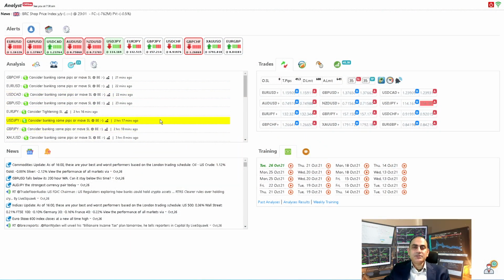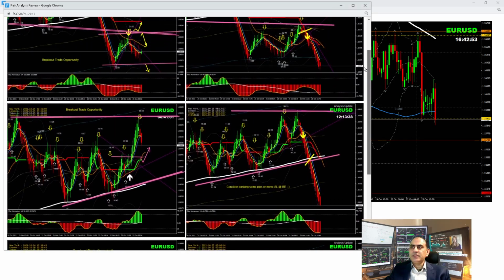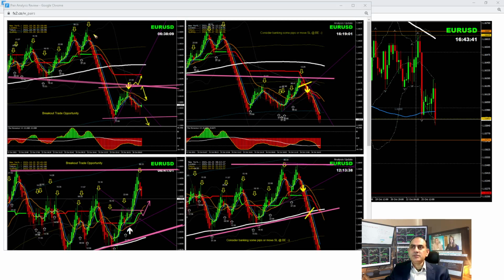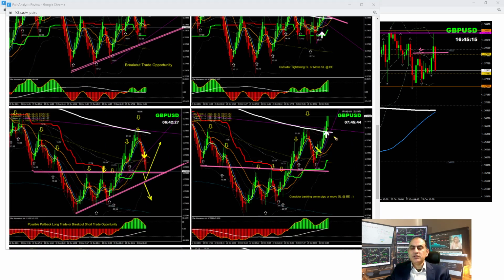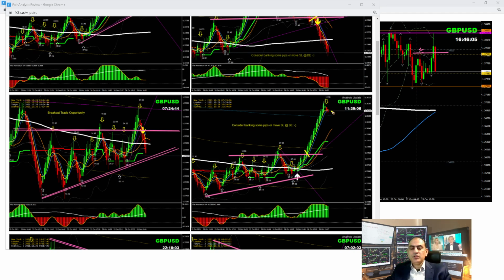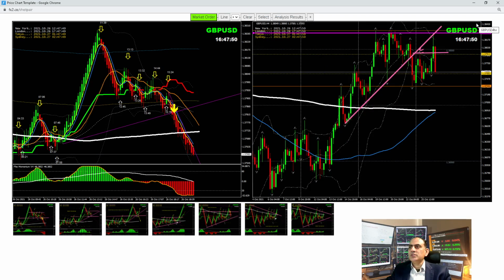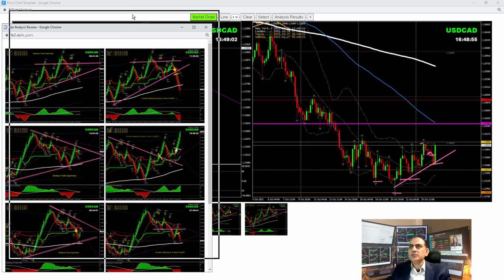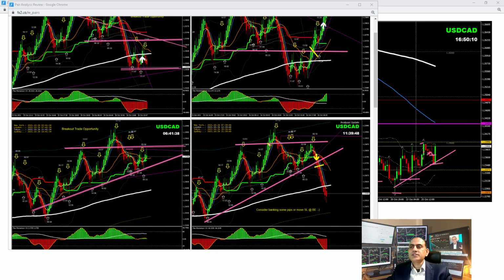Live Trading Forex Including Real-Time Forex Analysis - EURUSD - GBPUSD - USDCAD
Three Steps To Become a Successful Trader & Get funded:

1) LEARN
2) PRACTICE
3) GET-FUNDED

Best regards,

Ashraf Noor.